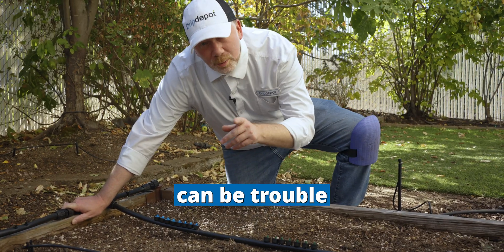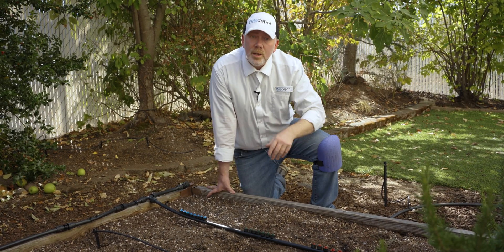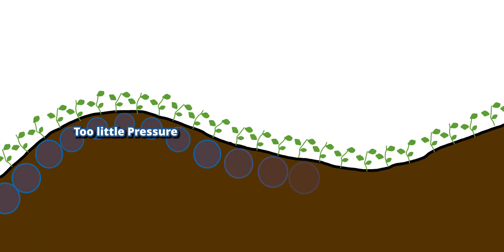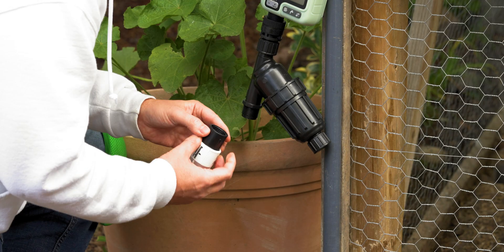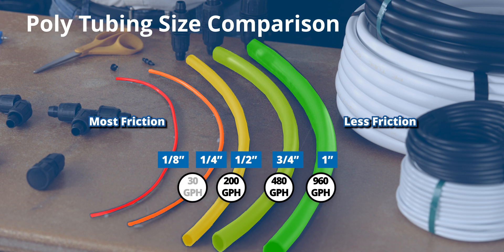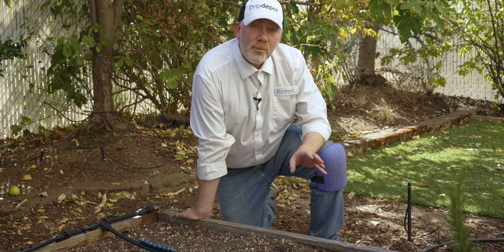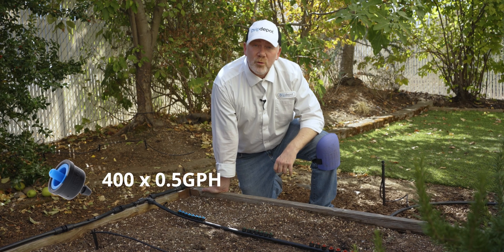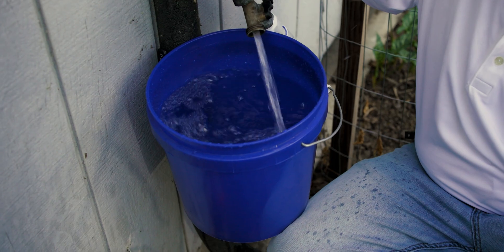How Many Drippers Can I Have on my Drip System?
Too many drippers can negatively affect your irrigation system. Adam describes what affects the number of drippers your system can use.

TIMESTAMPS:
0:00 - Intro
0:10 - Why Too Many Drippers Can Be a Problem
1:02 - Understanding Pressure in Drip Irrigation
2:08 - Flow Rate: The Bigger Limiting Factor
2:42 - The Real Answer: How Many Drippers Can You Run?